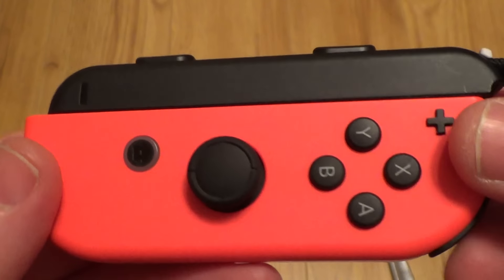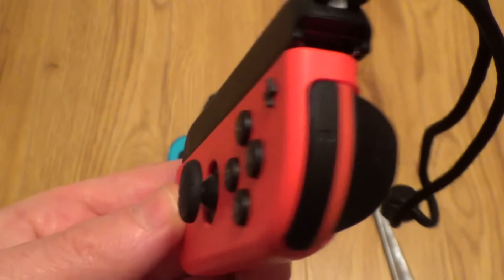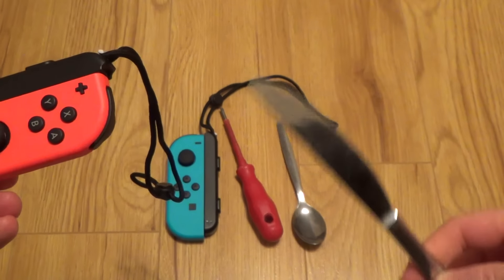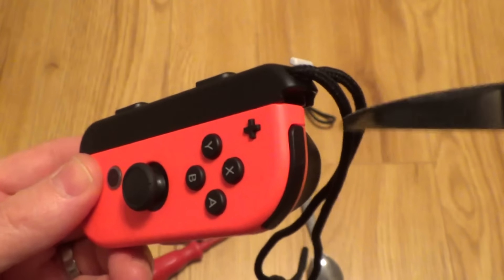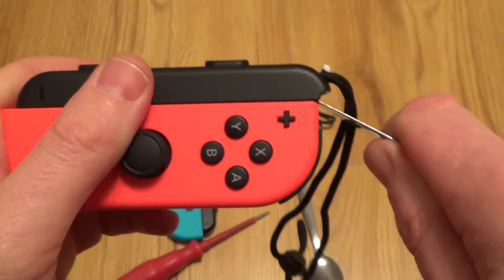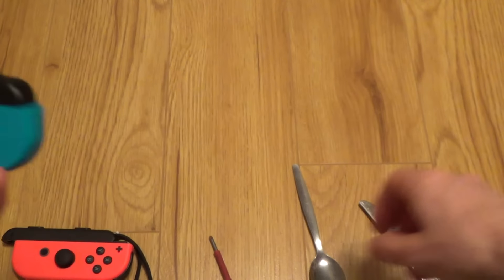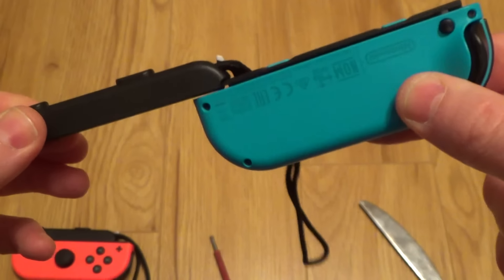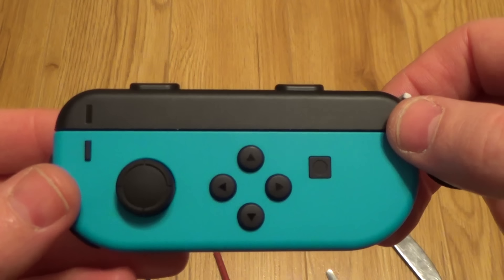EASY FIX! How to remove a Stuck Joy-Con Wrist Strap when it is Upside Down / Wrong Way Round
Hi, this video shows an EASY FIX on how to remove the Joy Con Wrist Strap from the Joy-Con controller when it has been put on the wrong way round. Very simple to do with the back of a teaspoon, butter knife or flat headed screw driver.